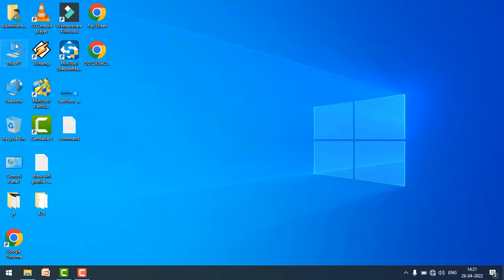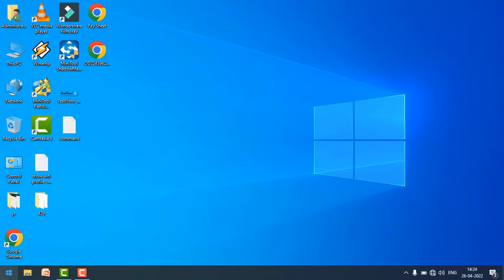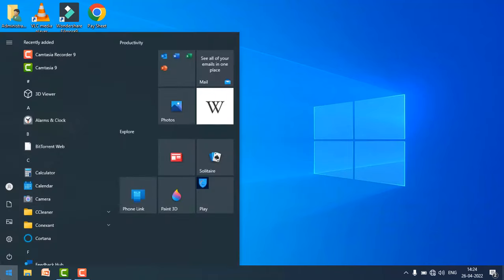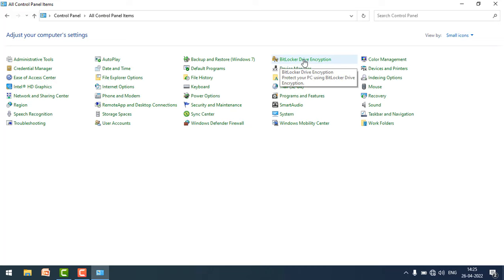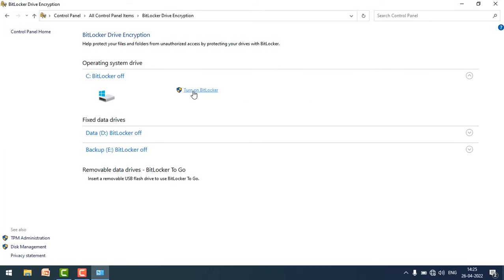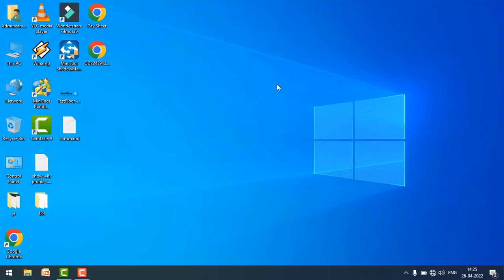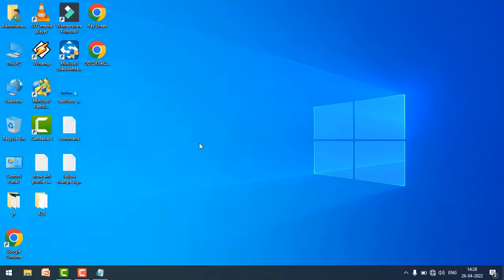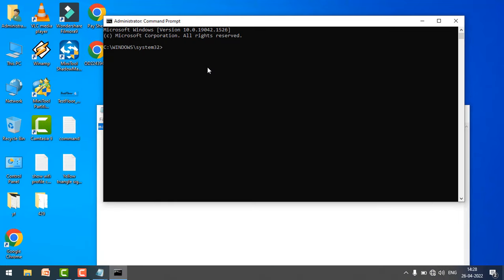Yellow Triangle Sign (Warning Sign) on C Drive in Windows PC (Fixed)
How to Eliminate the BitLocker's Yellow Triangle Warning on Drive C: (Windows 10).
Navigate to Windows Control Panel (small icons view), and open BitLocker Drive Encryption.
Click Turn BitLocker on, at every drive that has the indication "BitLocker waiting for activation".

Command : manage-bde C: -off